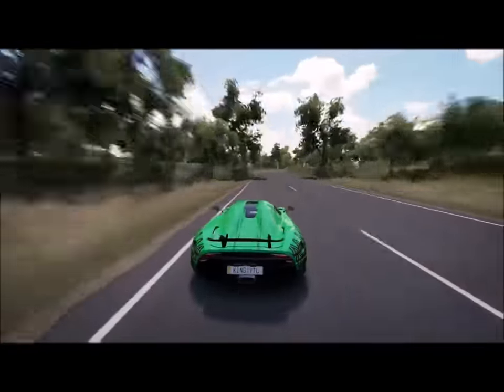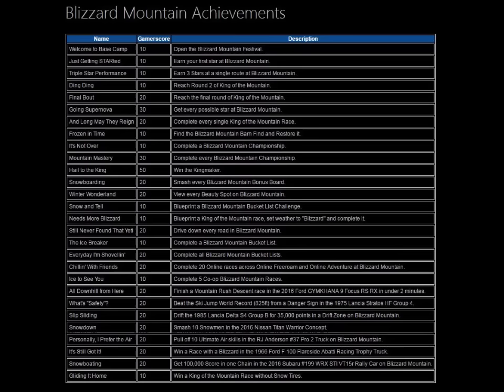FH3 BLIZZARD MOUNTAIN EXPANSION FULL INFO UPDATE! DECEMBER 2016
FORZA HORIZON 3'S FIRST EXPANSION AND DETAILED IN FULL INFO UPDATES.
Snap chat:|KING YTL|
Kik:ITZ_Lil_Mone54
PLZ CHECK OUT THE OTHER CHANNELS IN THE KING LEGION!!